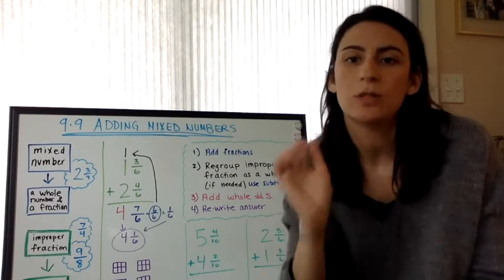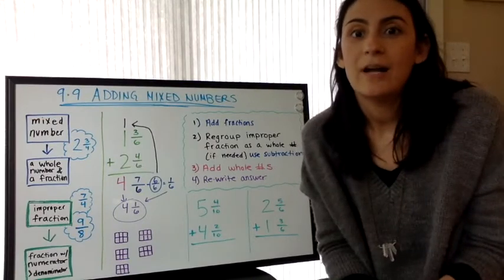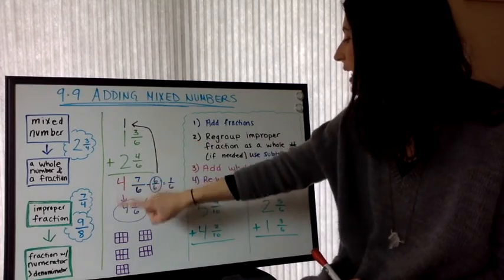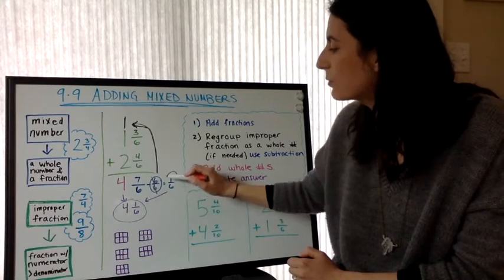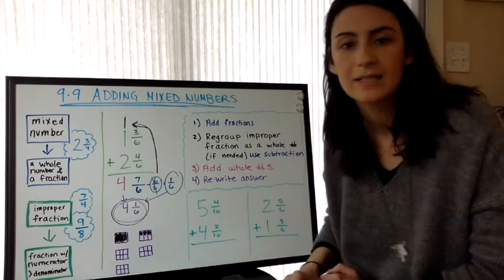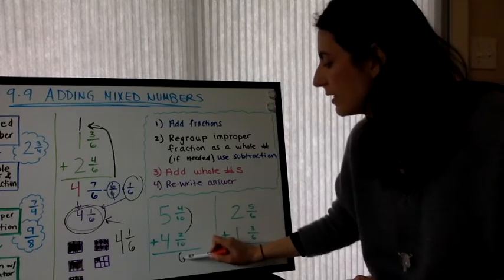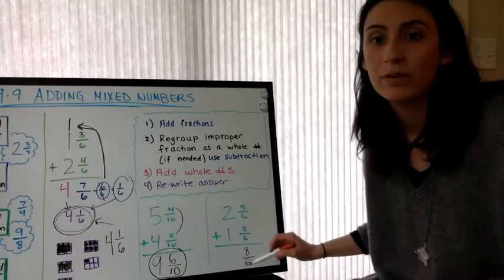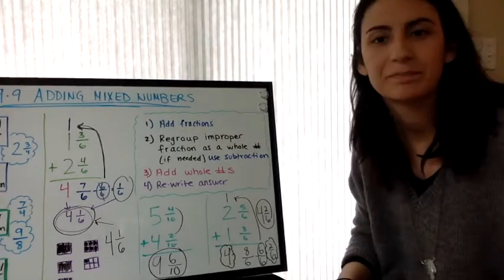Adding Mixed Numbers